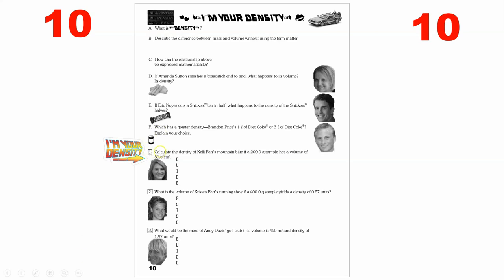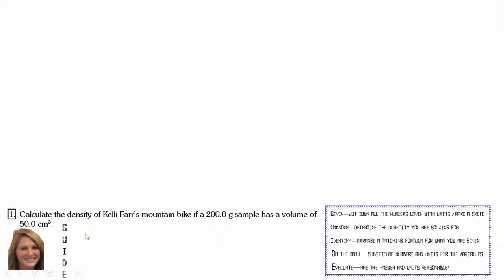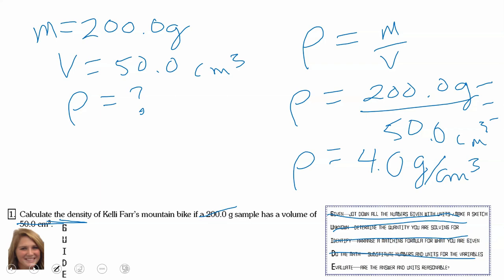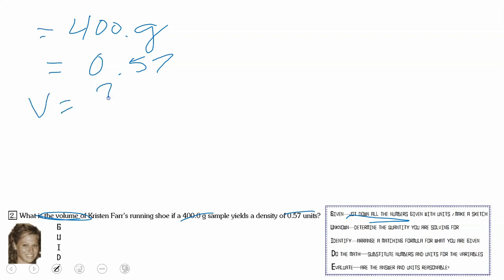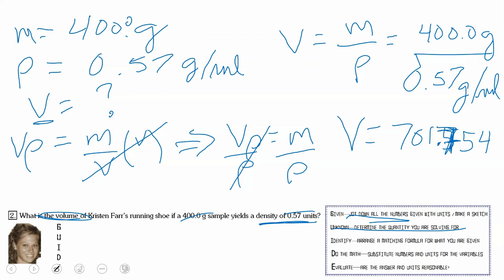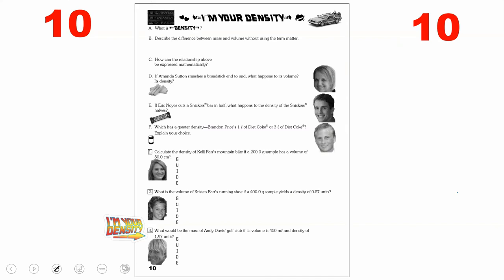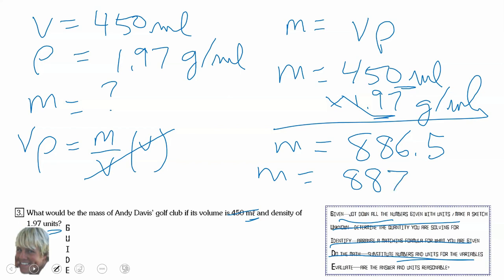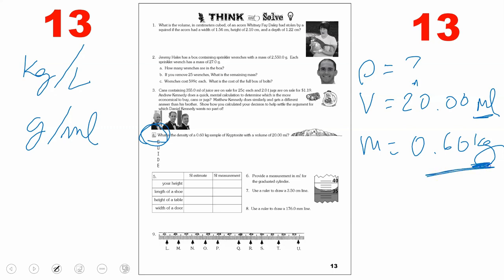A2.3 Density (III of III)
Density calculation examples